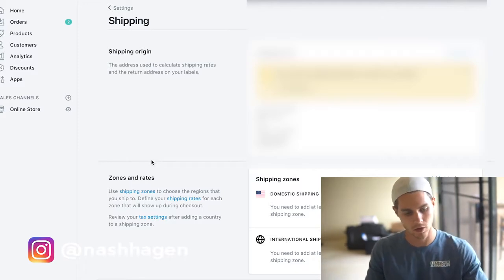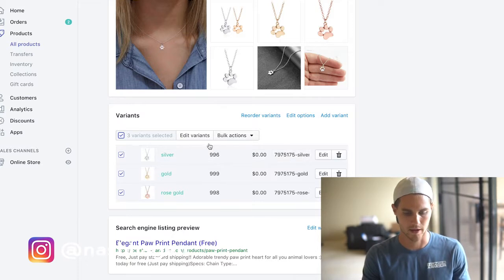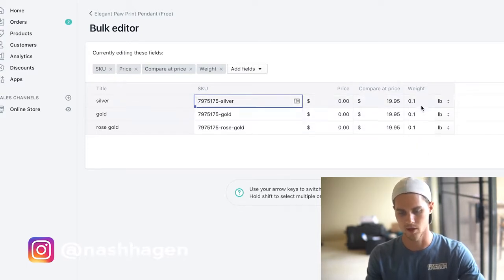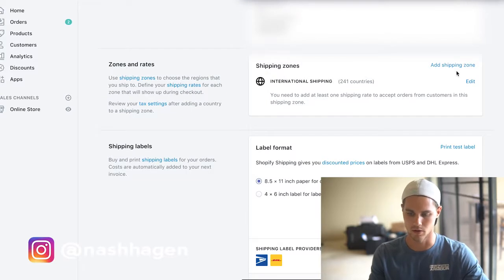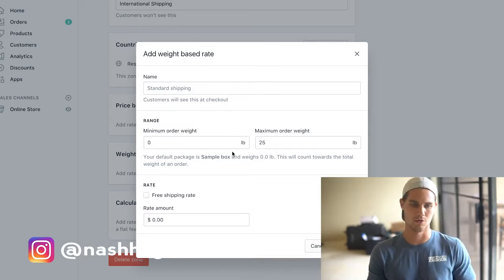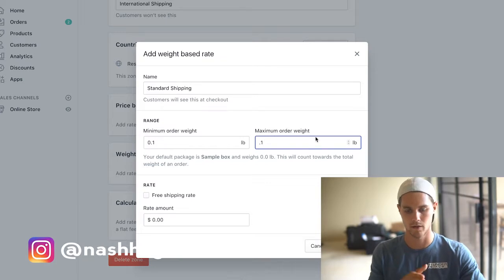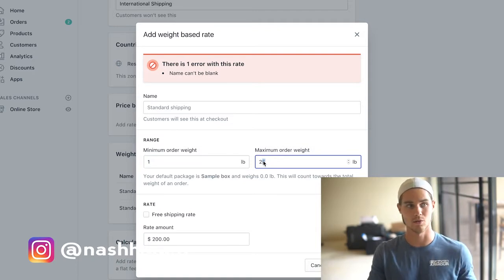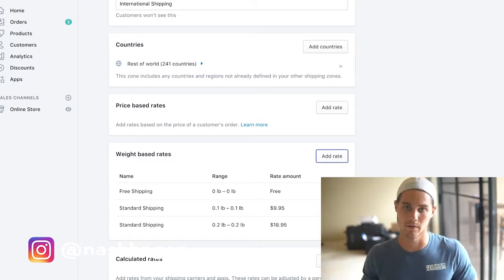How To Set Up Shopify Free Plus Shipping For Mad Profit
SUBSCRI